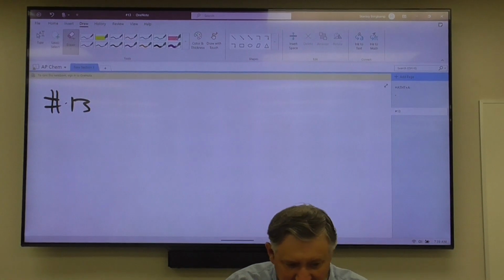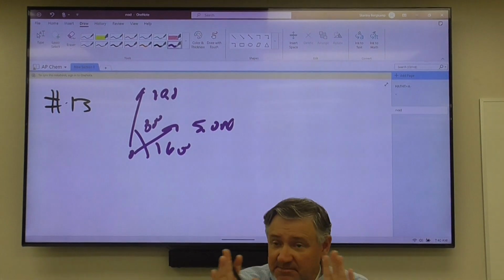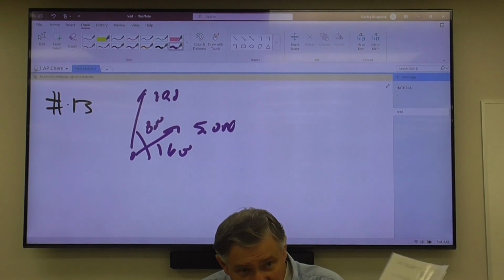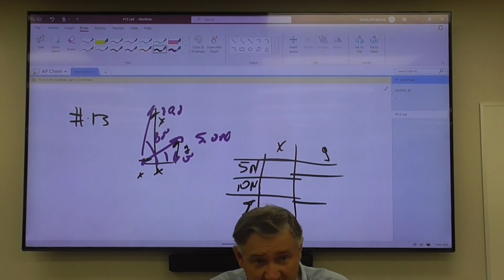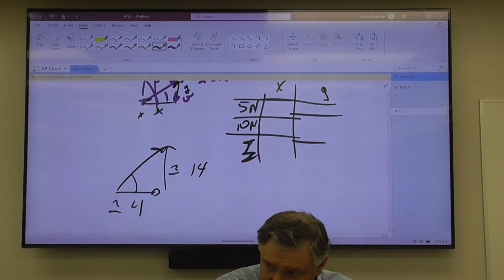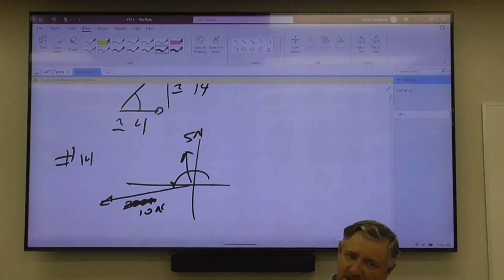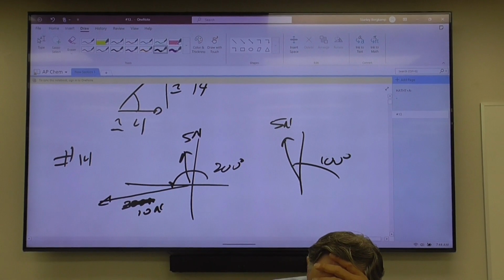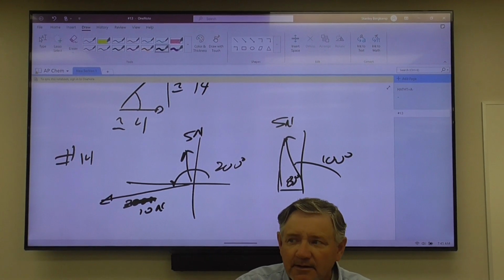AP Physics 9 6 2024 Part 1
Finish vector assignment